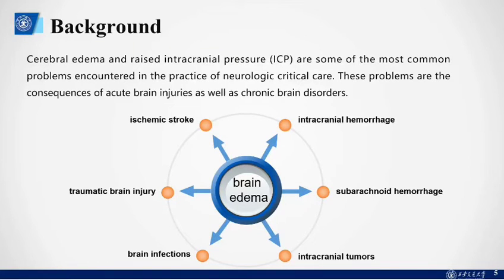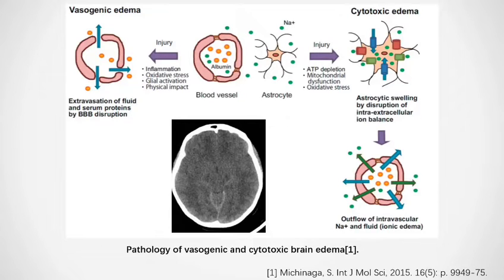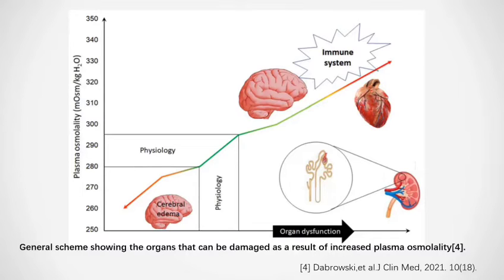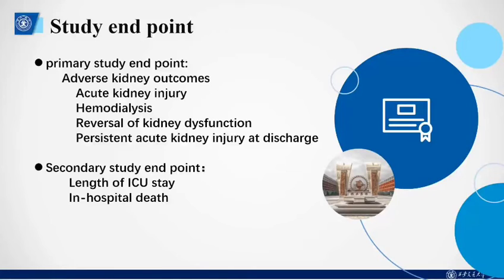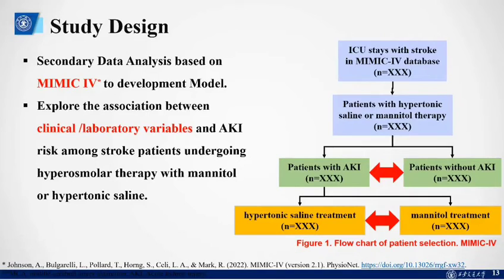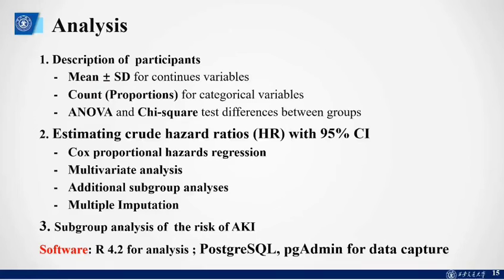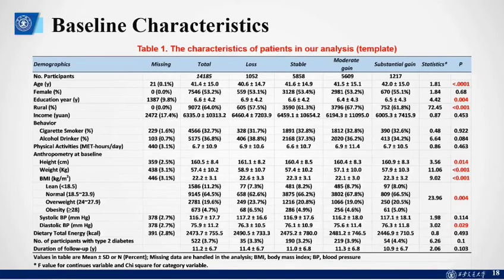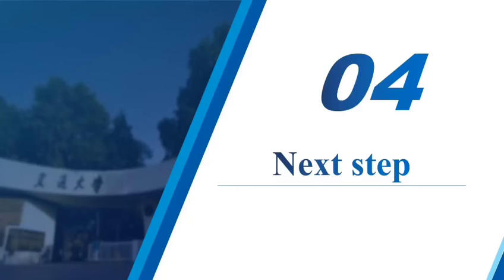SHADE'22 - Datathon [Second Runner-Up] [Optimal Osmotherapy of Intracranial Hypertension]